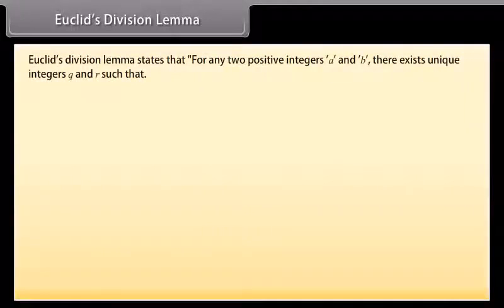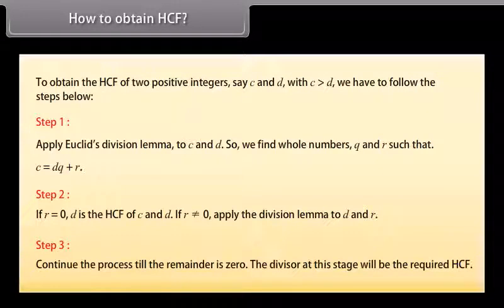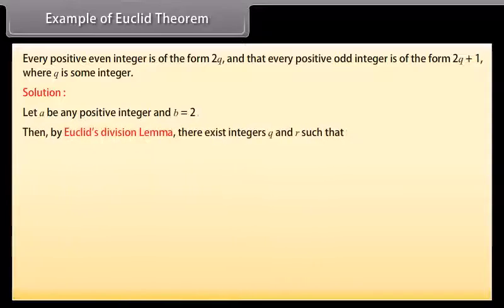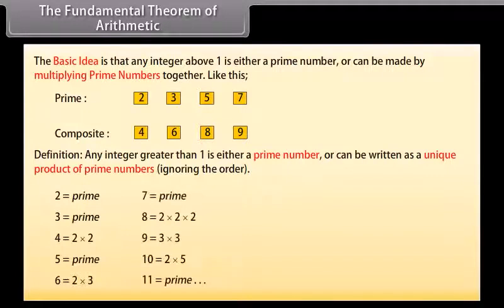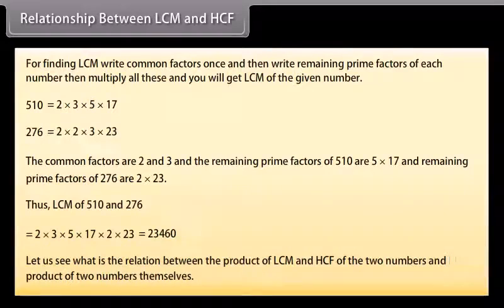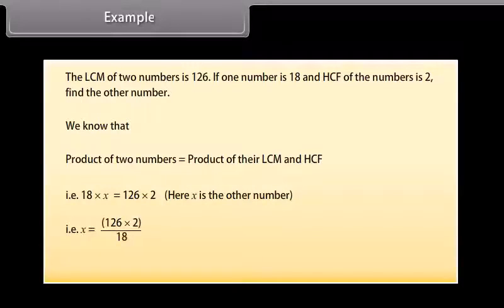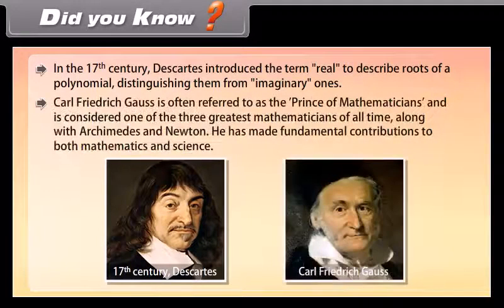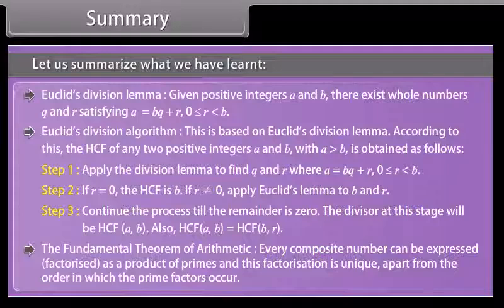NCERT Class 10 English Medium, Maths Chapter - 1 Real Numbers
Learn "Chapter 1'" (Real Numbers I) Mathsin Class 10